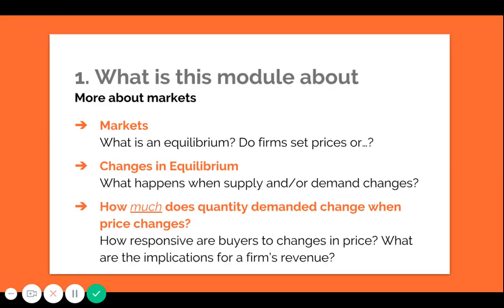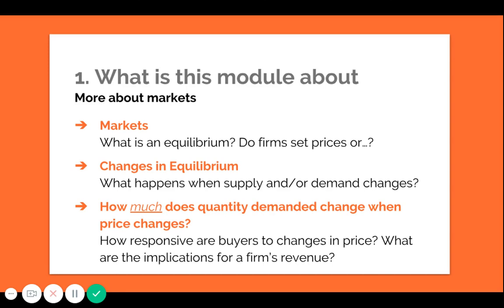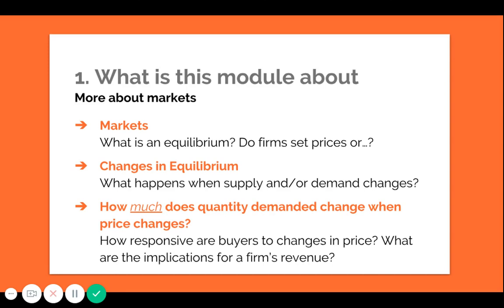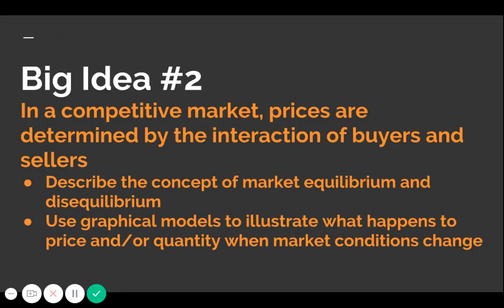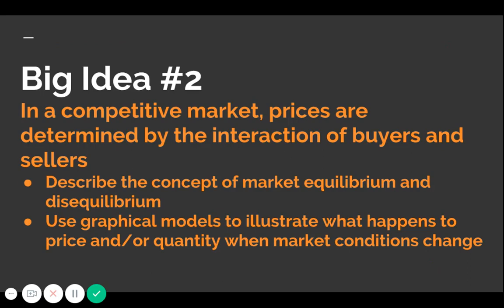Introduction to Module 2 | ECO 101 Principles of Microeconomics | Thomas More College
This week we deepen our analytical toolkit by exploring three more elasticities, welfare analysis, and consumer theory.